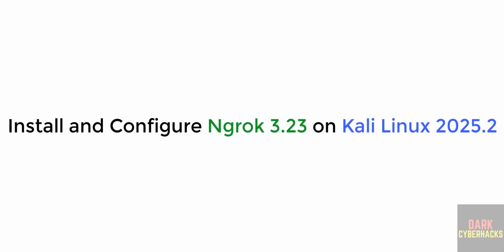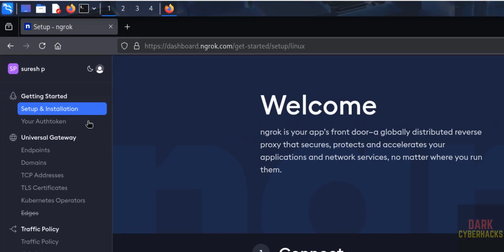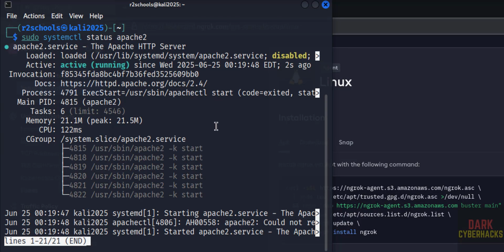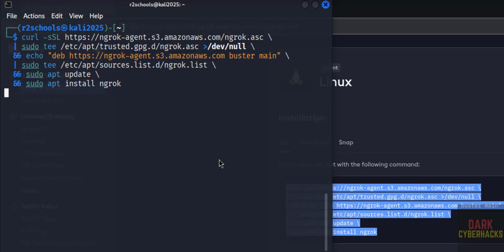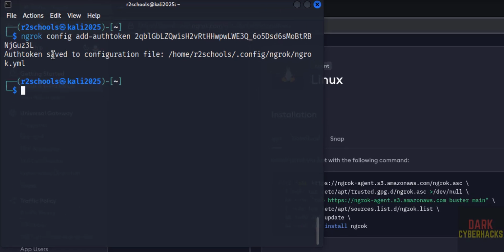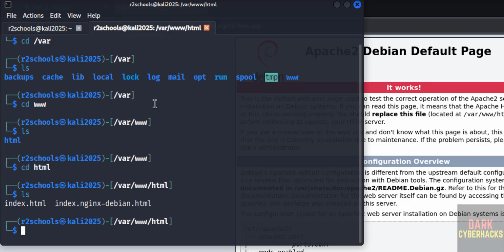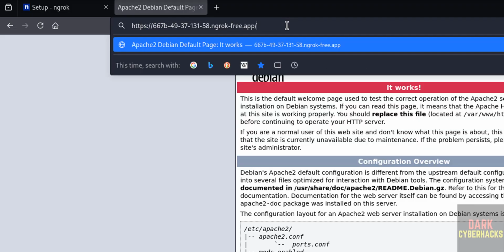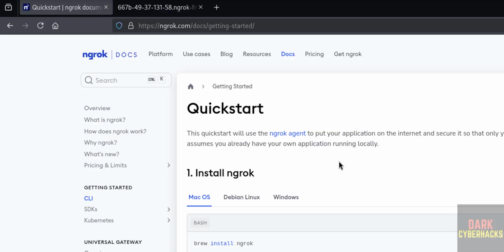Hackers Love This Tool! 🔥Install Ngrok 3.23 on Kali Linux 2025.2 in Just 8 Minutes!|2025 Updated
Ready to expose your local Kali Linux development environment to the web? This step-by-step tutorial will guide you through the complete process of installing and configuring the latest version of ngrok (3.23) on Kali Linux 2025.2.

Learn how to:
✅ Download and install the ngrok client on Kali Linux.
⚙️ Authenticate your ngrok account for secure tunneling.
🔗 Expose your local web server (e.g., HTTP, HTTPS) to the internet.
🔒 Secure your ngrok tunnels.
💡 Understand basic ngrok configuration options.

Whether you're testing webhooks, showcasing your local projects, or need a secure tunnel for other development purposes, ngrok is an invaluable tool. This video provides a clear and concise walkthrough specifically for Kali Linux users.

How to Install ngrok 3.23 on Kali Linux 2025,